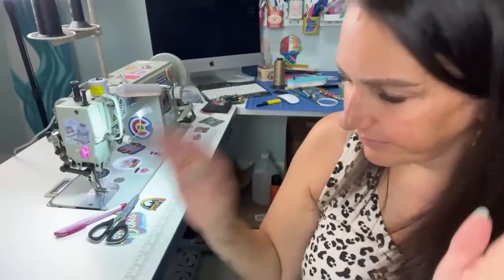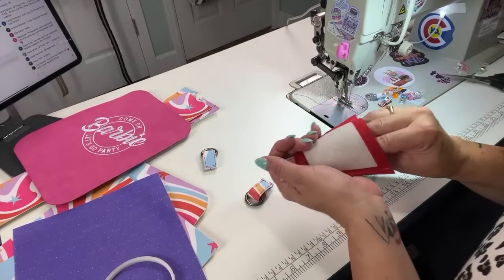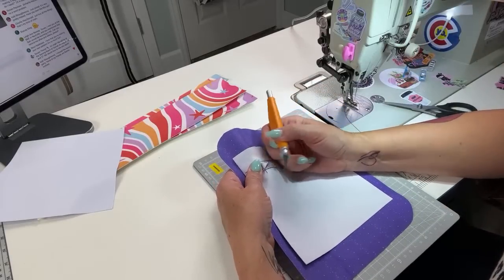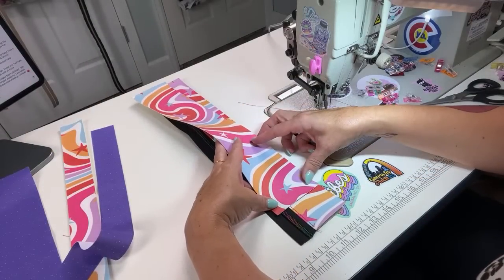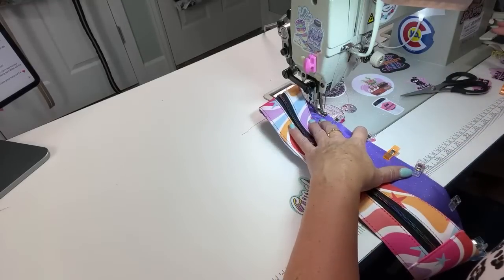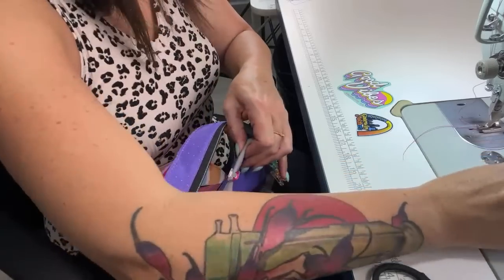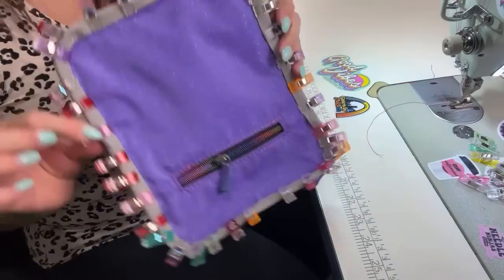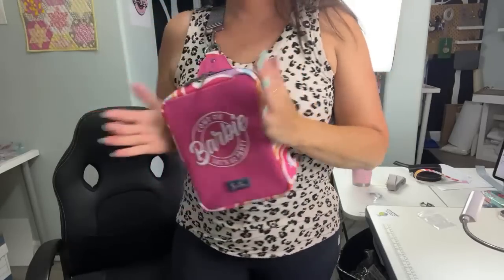No longer live: Come on Barbie, let’s make a bag!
Bag is my own measurements:
Main panels and lining : 9.5 x 7.5
Outside slip pocket main and lining: 7.5 x 7.5
Zipper panels main and lining 2 each: 1.5 x 17
Gusset main and lining: 3 x 15
Inside zipper pocket lining 2 : 6.5 x 6.5
Connectors 1.5 x 3 for bottom D Rings
Top connector 2 x 4

Seam allowance 1/4 in on all but the gusset/zipper seam do 3/8-1/2 inch.

You can show extra support for me and my channel by buying me a coffee!:

SiahSwagBags
10940 S Parker Rd. Suite 415

-Kassiah